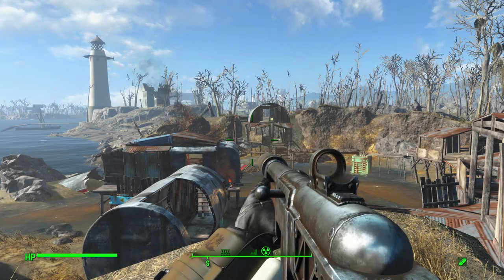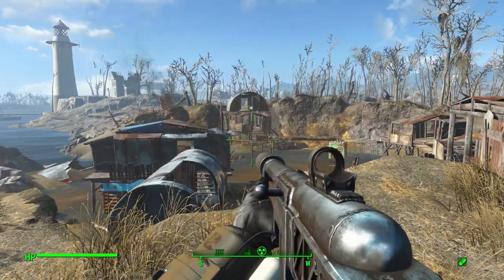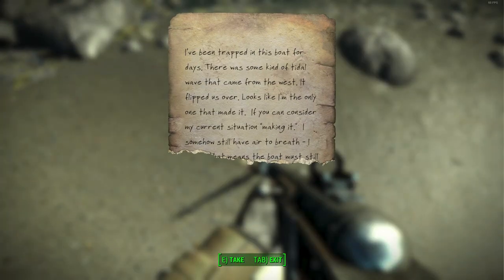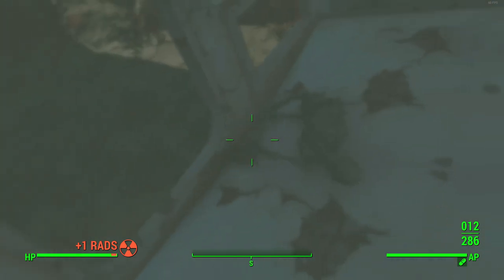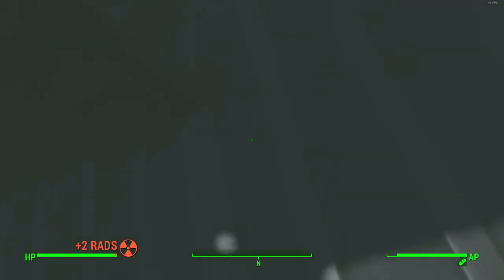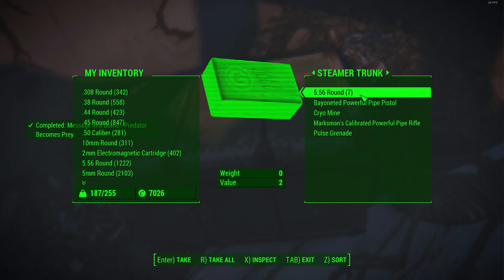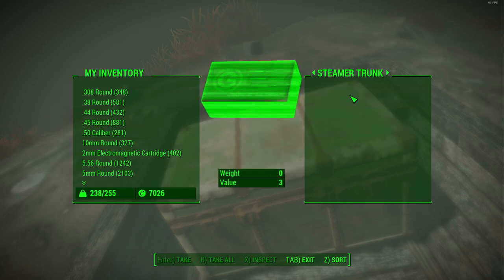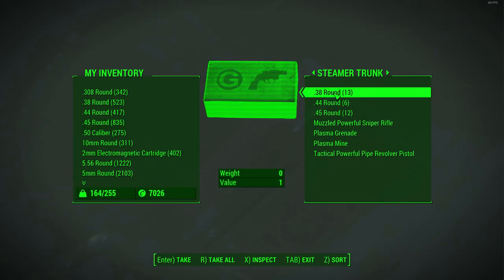Fallout 4 Secrets - 6 Underwater Secret Loot Chests - All message in a Bottle Loot Quest Locations!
This Fallout 4 Secrets video is based around all 6 message in the bottle locations and loot chests!